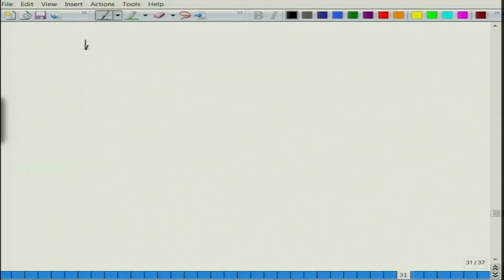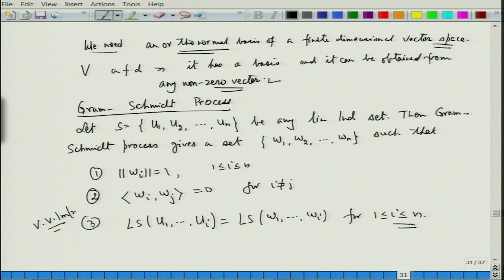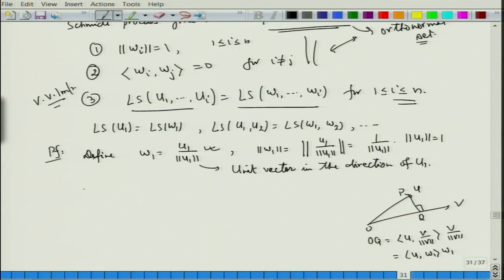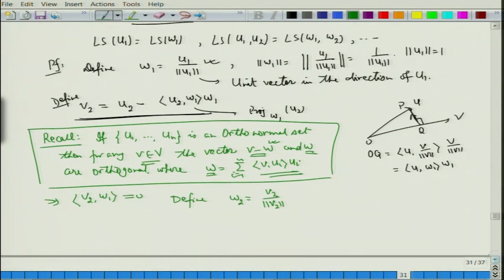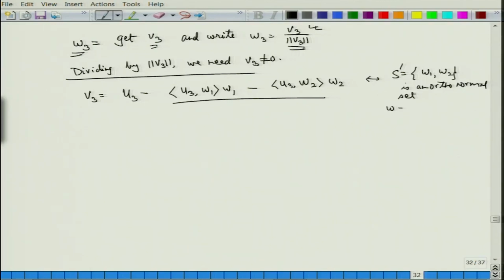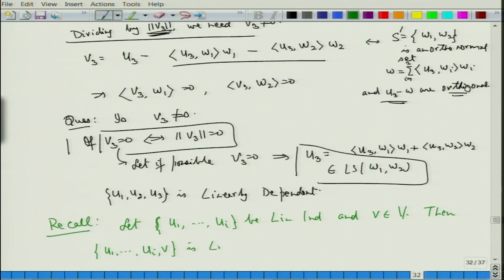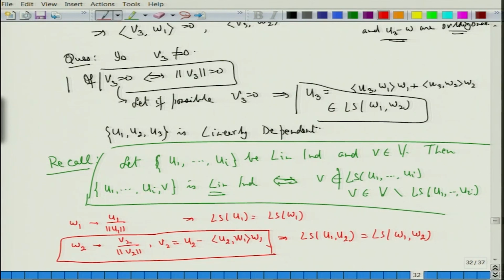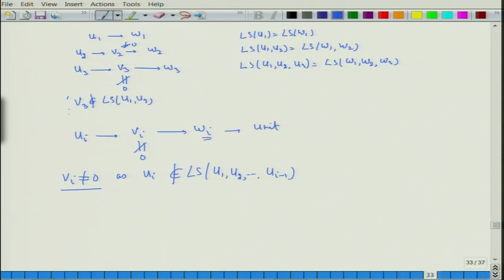Results on Orthogonality.